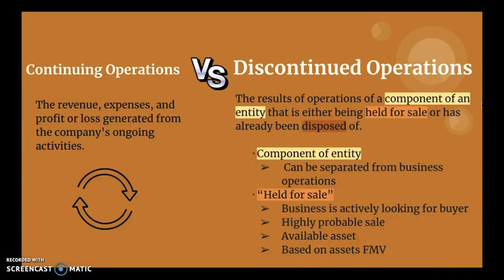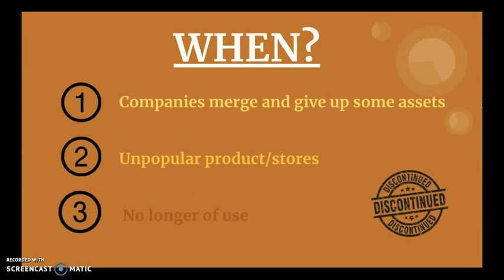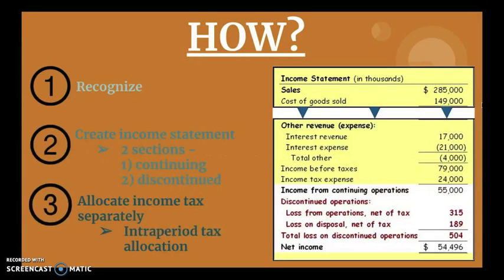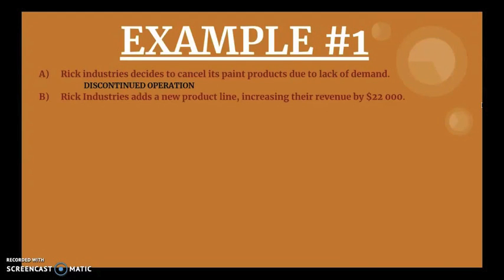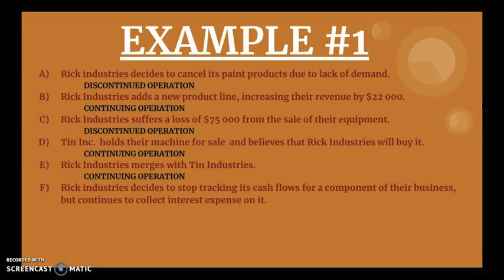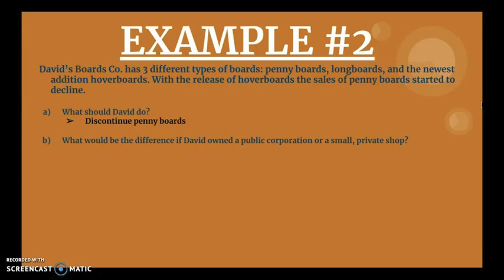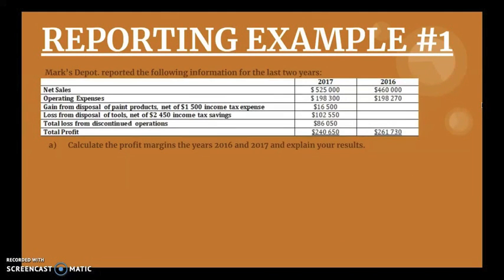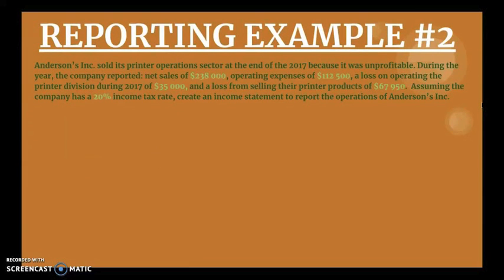Continuing and Discontinued Operations